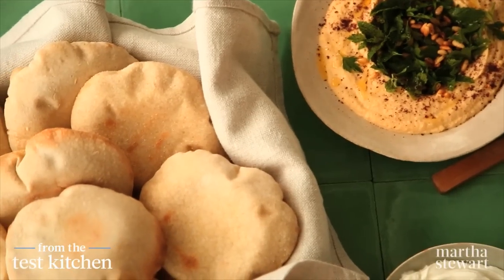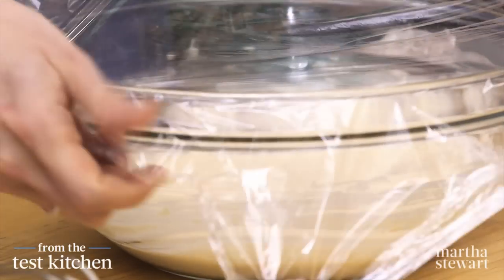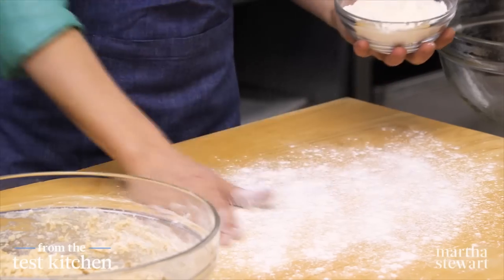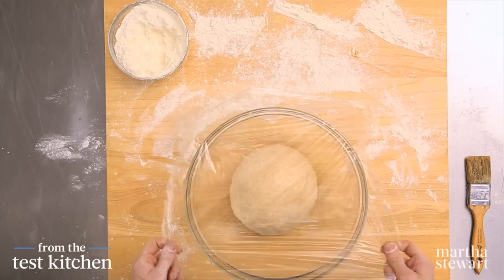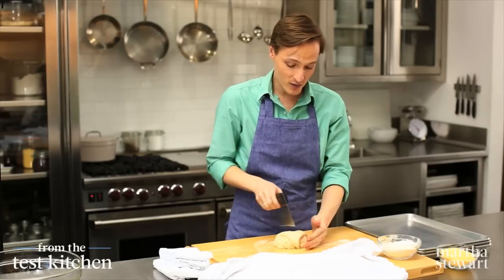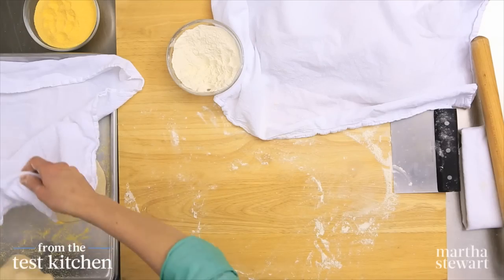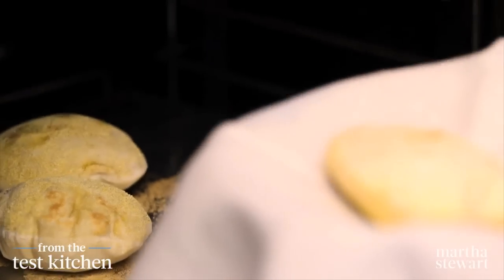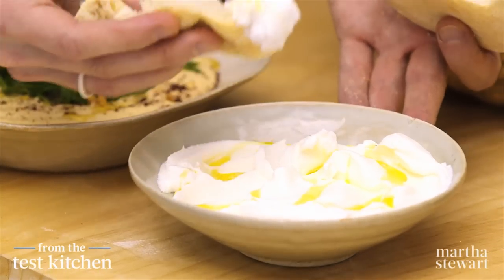Homemade Pocket Pitas - From the Test Kitchen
Martha Stewart Collection Kitchen Gadgets

Greg shares a bit of culinary magic--it's homemade pita bread. A staple of Middle Eastern and Mediterranean cuisines, it is surprisingly easy to make. You'll be amazed how the hot oven creates steam which makes the dough puff up so dramatically, forming the signature pocket.